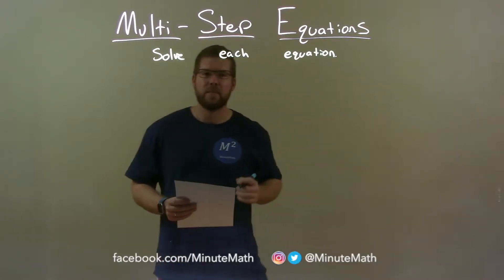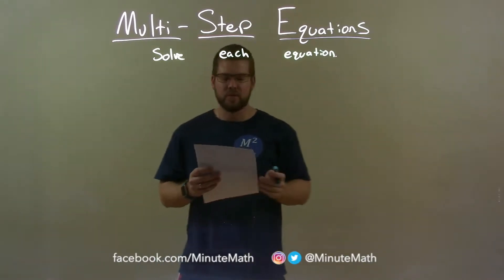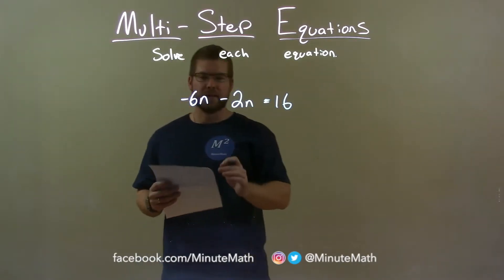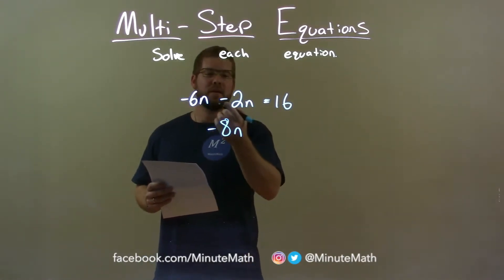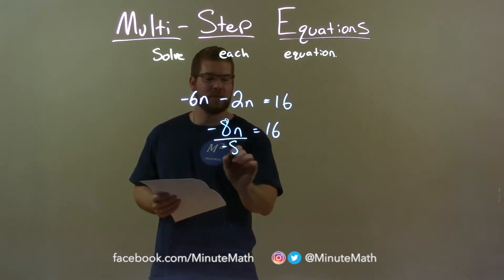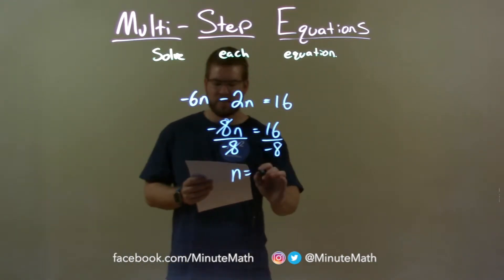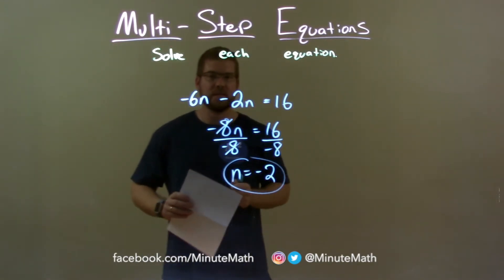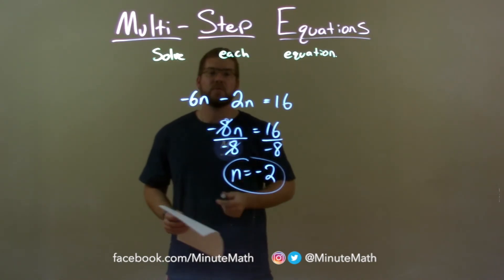Solve -6n-2n=16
In this math video lesson on Multi-Step Equations, I solve -6n-2n=16.